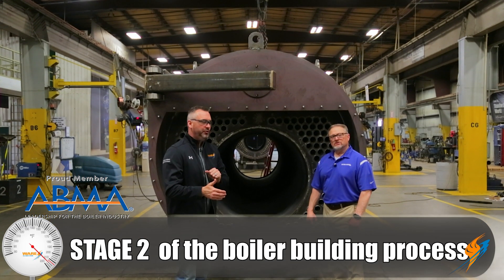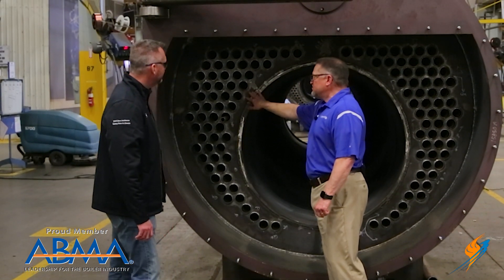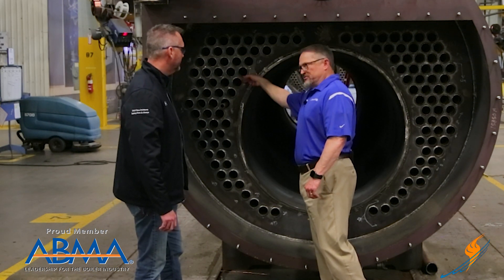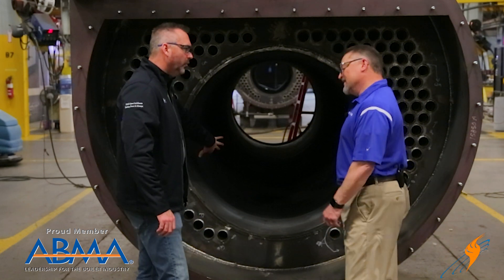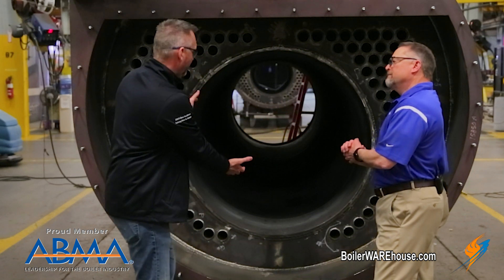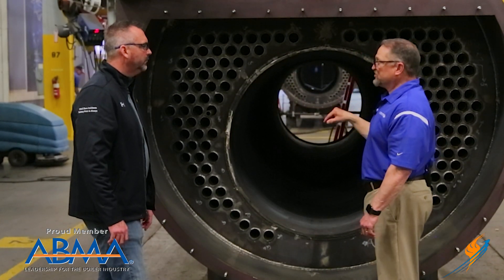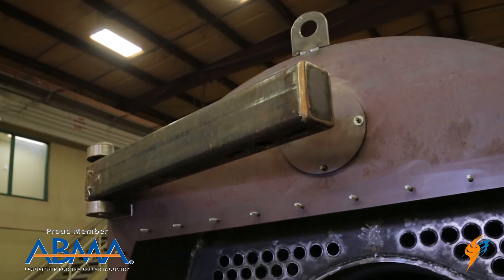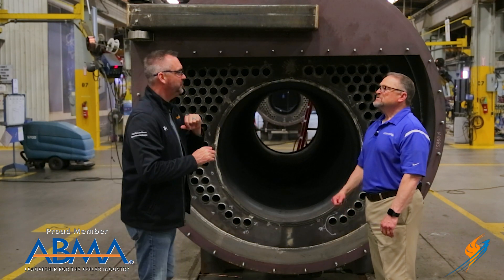How a Firetube Boiler is Made (Part 2/3) - Boiling Point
Continuing our series on how a firetube boiler is manufactured at Victory Energy, we get to step 2 in the process.

Today on the Boiling Point, Ritchie talks with Oren Hardesty of Victory Energy about the processes they go through to build industry leading firetube boilers. In stage 2, the boiler tubes and the morrison tubes are put in.  This series will focus on the various stages a Victory Energy boiler goes through during the building process and see how it's made.

If you would like to inquire about purchasing one of these boilers, you can reach out to WARE and see our boilers that we have in stock ready to be shipped.

We offer nationwide boiler rental. Get a quote within an hour!

4steamware.com - Purchase clever, steam industry themed t-shirts. All proceeds go to Kosair Charities.